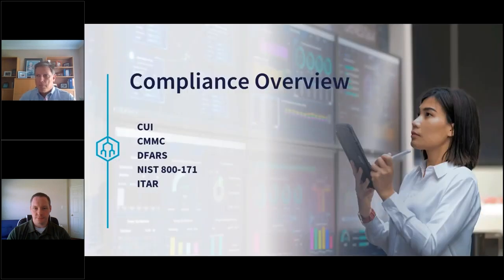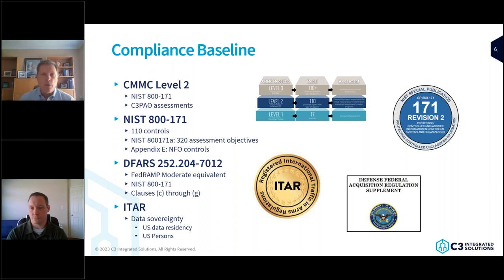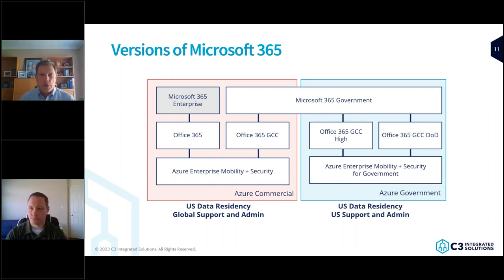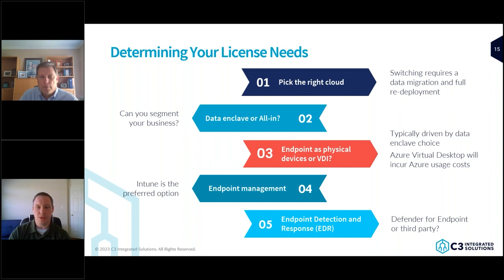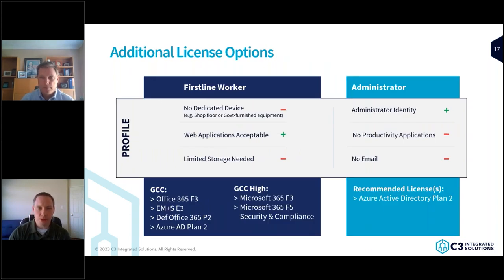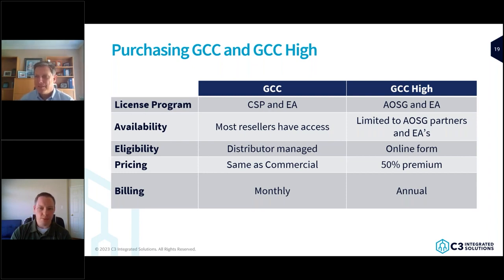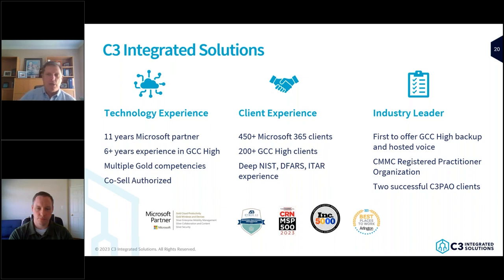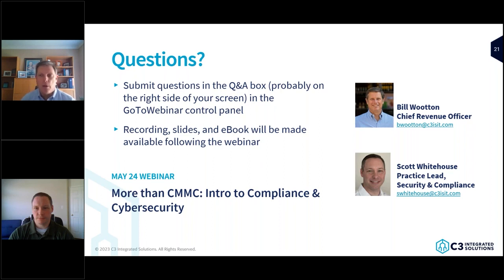SPONSORED CONTENT: C3 - GCC vs GCC High: Which is Right for Your Business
Since the launch of its Government Community Clouds (GCC & GCC High), Microsoft has prescribed GCC High for companies who need to comply with NIST 800-171, DFARS 7012 and CMMC. With CMMC slated for June 2023, choosing the right cloud is now the difference between winning government contracts or not, with thousands of dollars in your potential revenue left in the balance.

So, which is the right cloud for you? Watch this 30-minute webinar where you’ll learn:
- Who Should Buy GCC? Who Should Buy GCC High?
- What Are My Licensing Needs? Four Questions to Ask.
- I’m Thinking About CMMC: How Do I Manage CUI?
- I’m Ready to Buy GCC High: What Should I Ask My Cloud Service Provider?